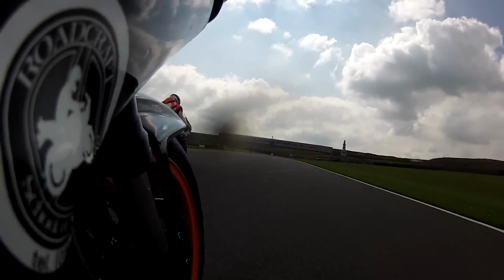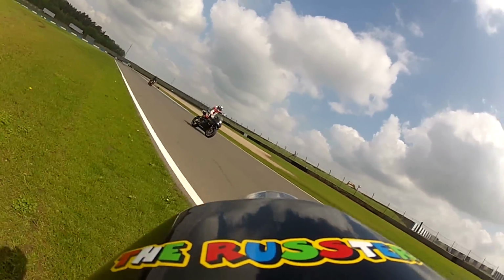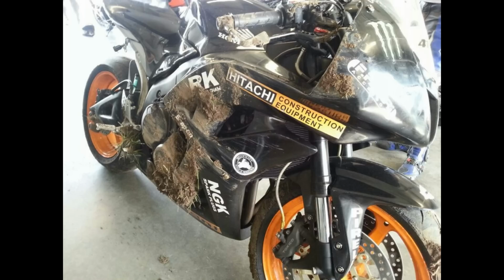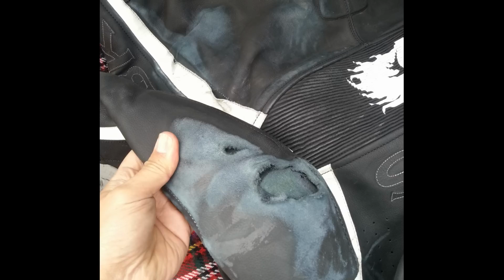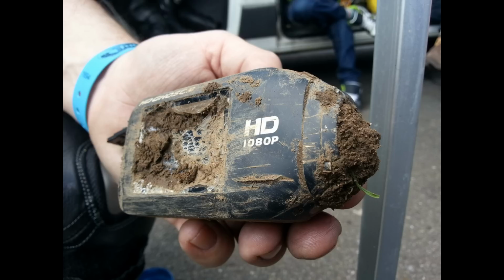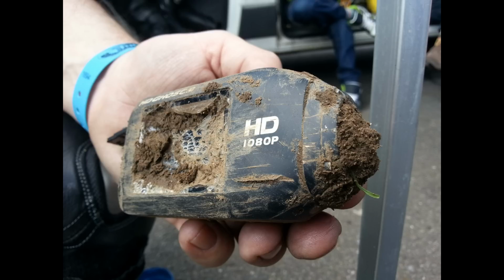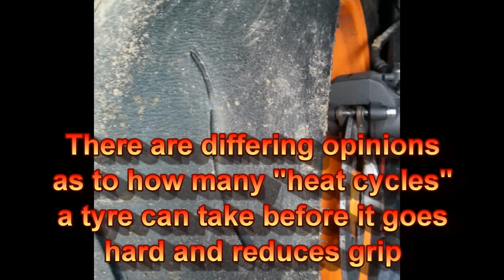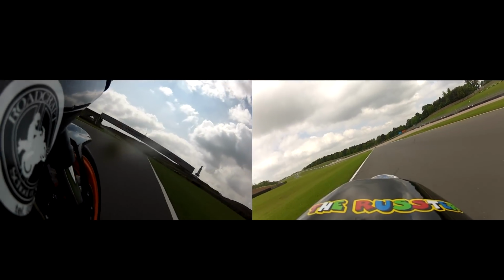More details of my highside at Donington park race circuit.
Talking through what happened recently, trying to analyze what happened.

 I am a fully qualified professional motorcycle instructor of 37 years and offer motorcycle riding tips and tips on riding a motorcycle for the first time.